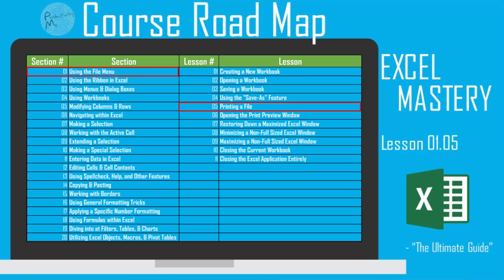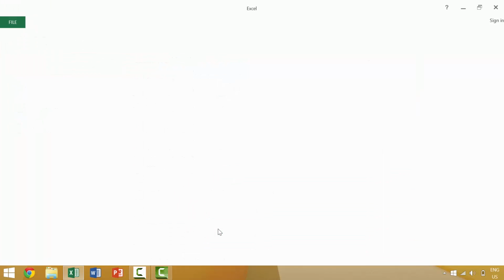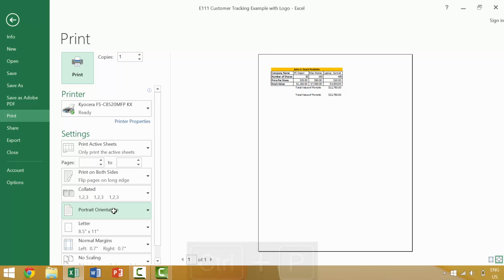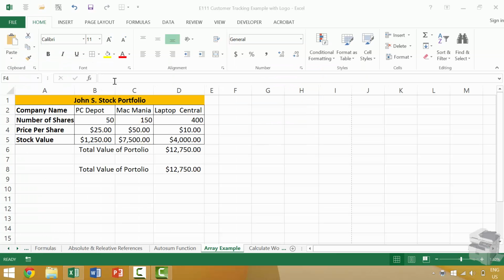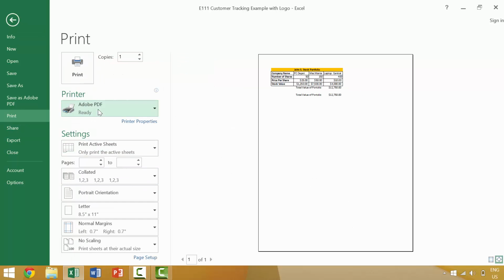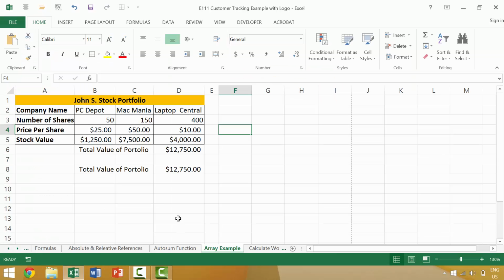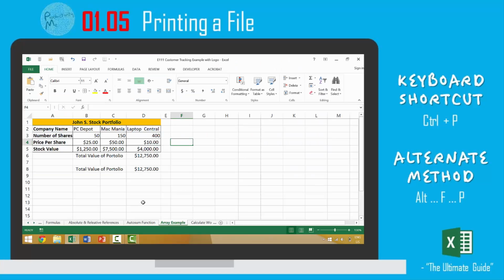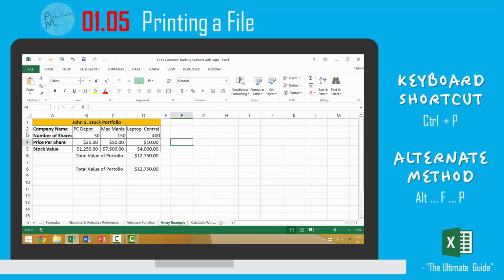Excel Tutorial #5: Printing a File (Ctrl + P)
We’ll cover how to print an Excel workbook, and look at three ways to do this, starting with the Microsoft Excel keyboard shortcut Ctrl + P.

Cheers,